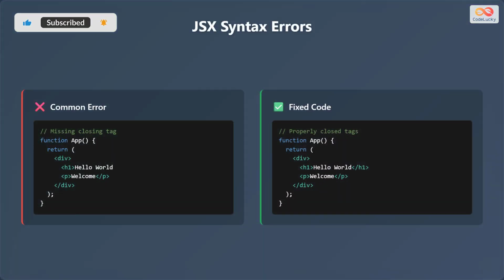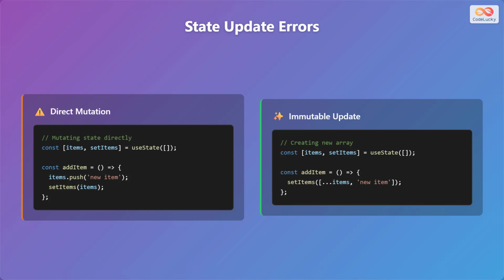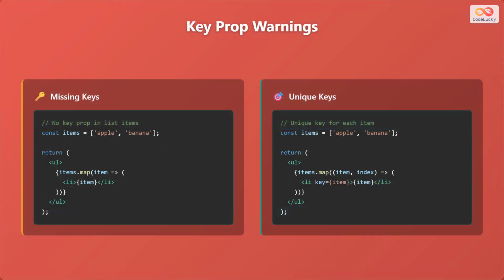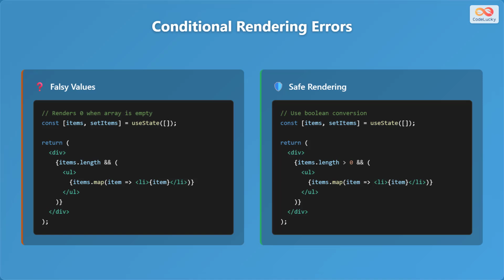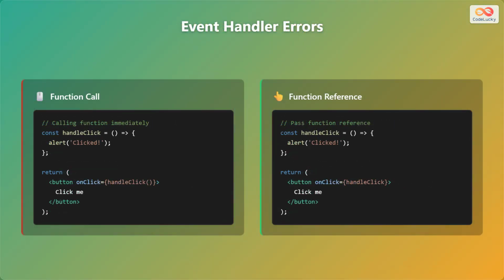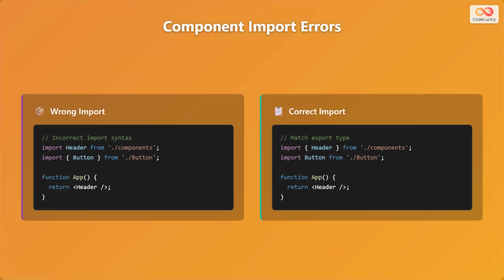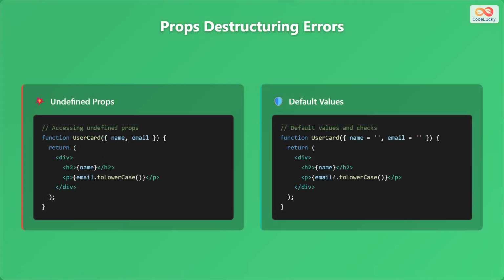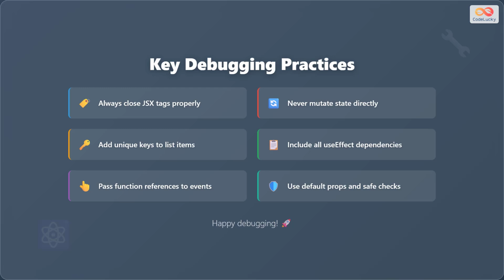React Debugging: Common Errors & Solutions for Beginners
Struggling with React errors? 🤔 This video breaks down the most common mistakes React developers make and provides simple, clear solutions. Perfect for beginners! 🚀

We'll cover everything from JSX syntax gotchas to tricky state update problems. Learn how to avoid those frustrating 'undefined' errors and understand the importance of useEffect dependencies.

Here's what you'll discover:
*   Proper JSX syntax and tag closures 🏷️
*   Immutable state updates to prevent unexpected behavior 🔄
*   The secret to unique keys in lists 🔑
*   Mastering useEffect dependencies 🎯
*   Handling conditional rendering like a pro 🛡️
*   Event handler best practices 👆
*   Component import strategies and common pitfalls 📦
*   Safe props destructuring with default values and checks💥

Get ready to level up your React debugging skills and write cleaner, more reliable code! 💪

Chapters:
00:00 - Common React Errors and Solutions
00:10 - JSX Syntax Errors
00:43 - State Update Errors
01:17 - Key Prop Warnings
01:55 - useEffect Dependencies
02:29 - Conditional Rendering Errors
03:06 - Event Handler Errors
03:37 - Component Import Errors
04:16 - Props Destructuring Errors
04:58 - React Debugging Summary
05:36 - Outro